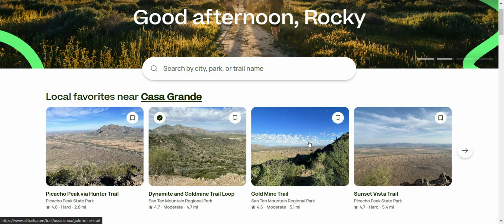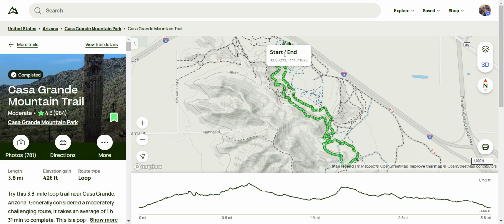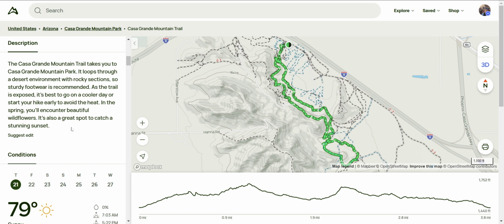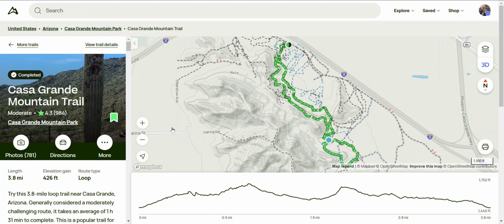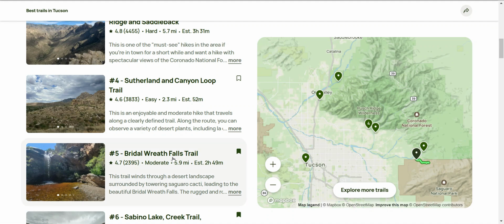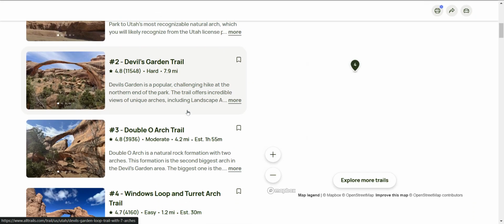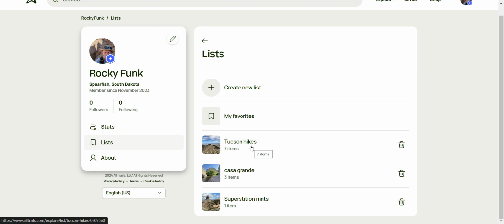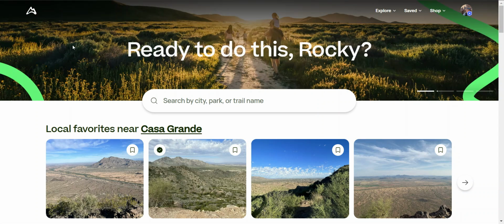A Step by Step Tutorial Using AllTrails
🌲 Ready to uncover the hidden gems of the great outdoors? Welcome to our ultimate tutorial on mastering AllTrails like a pro! 🥾 From beginner to expert, we’ll guide you step-by-step on how to effectively use this powerful hike finder app for finding hikes that suit your taste. 🚶‍♀️🌄 Whether you're chasing stunning views or thrilling adventures, our tips will elevate your hiking experience to new heights! You'll learn how to filter trails, read reviews, and discover unmatched routes that others overlook! If you love nature, this adventure is just for YOU! 🌿